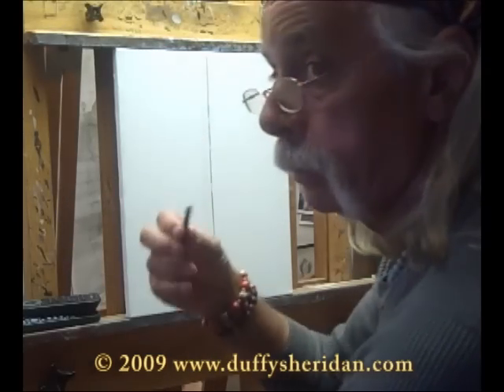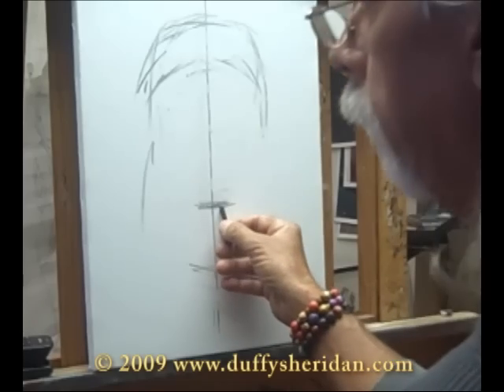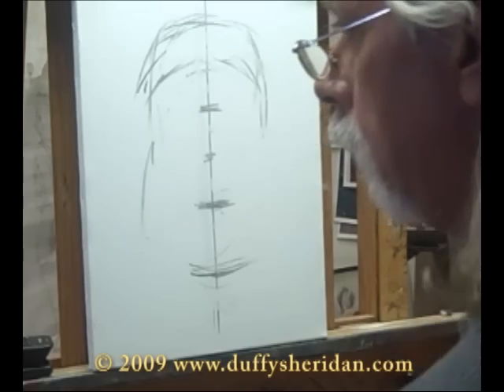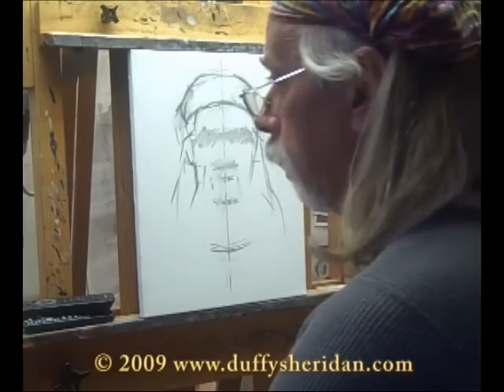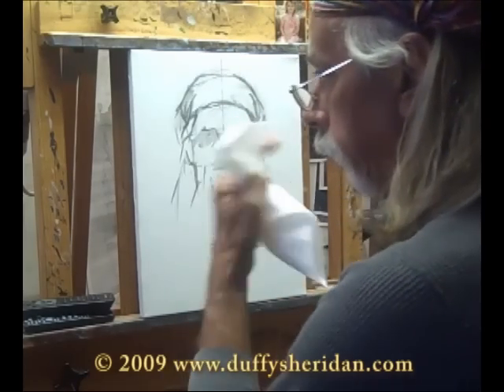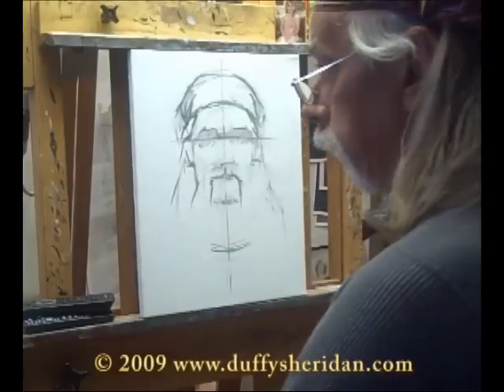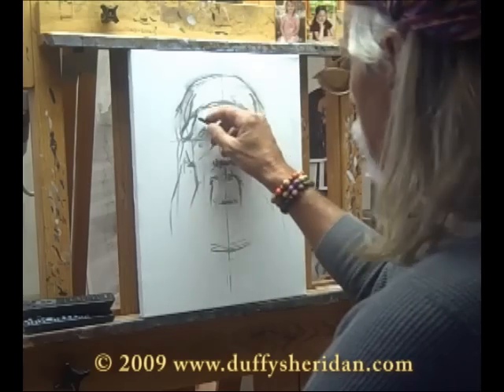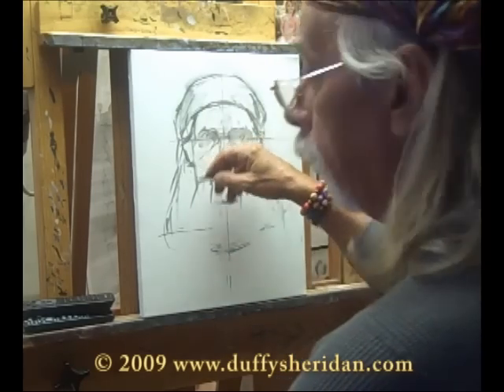04 Charcoal Drawing1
Part 1 of 2 of how to lay out a self portrait using charcoal.